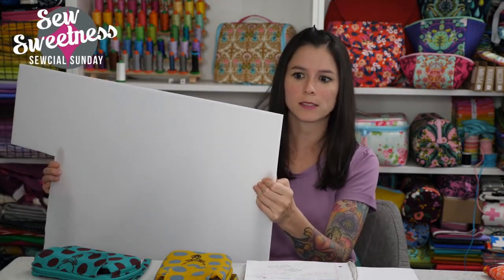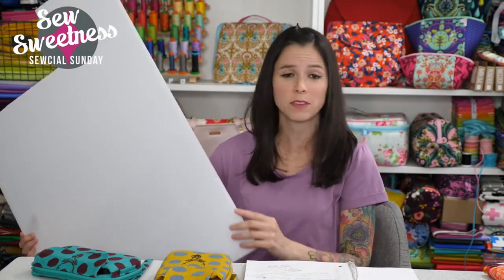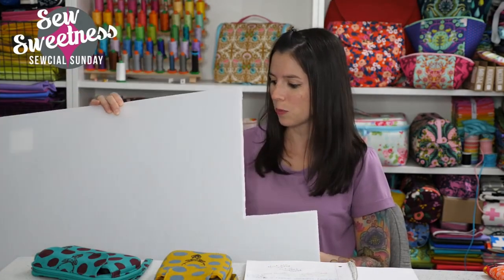How to Make a False Bottom PART 1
In this video, I will show you how to make a false bottom for a bag. A false bottom is a fabric-covered, stiff item that you can put in the bottom of a bag. This is especially helpful in larger bags when you don't want the bottom to bow down under the weight of the items placed inside. The false bottom is removeable, so you can take it out of the bag before washing it.

You can find corrugated plastic at your favorite craft store or online.